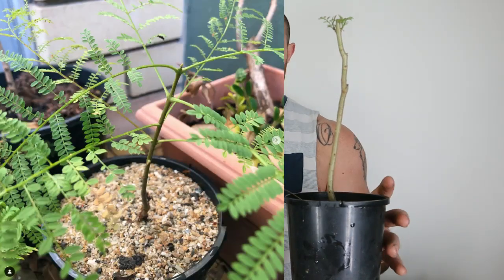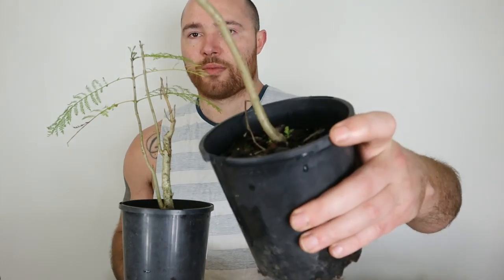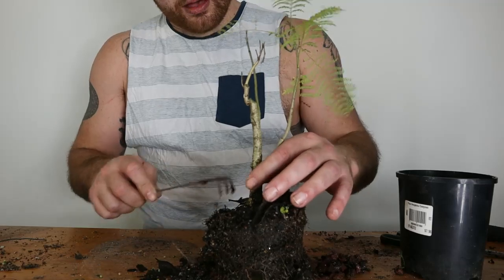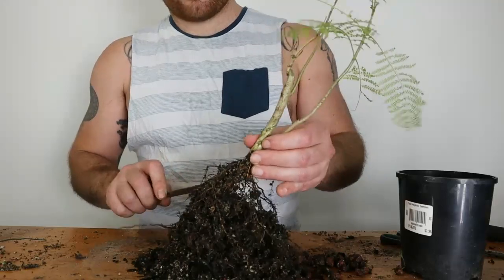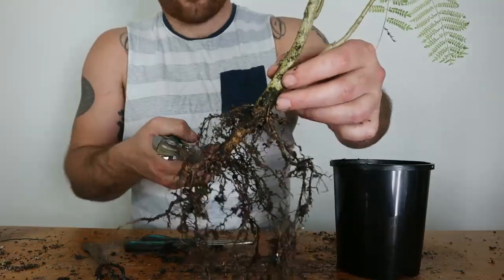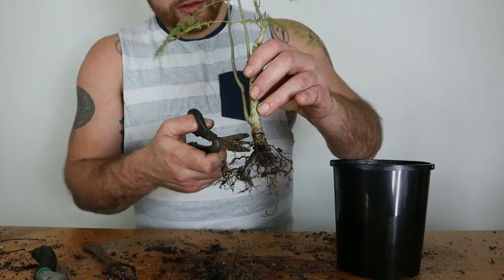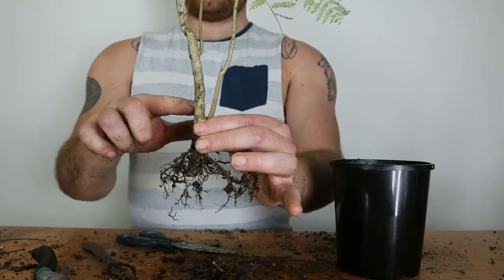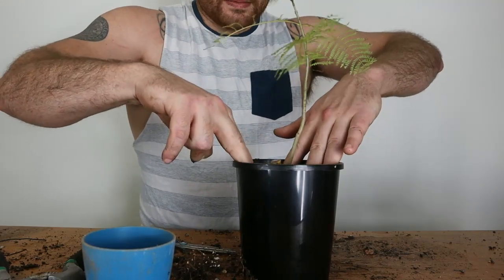Root Pruning Jacarandas Part 2 | Update on growing my Jacaranda from a cutting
In this video I give an update on my Jacaranda pre-bonsai (grown from a cutting), and root prune one which I collected a couple years ago.